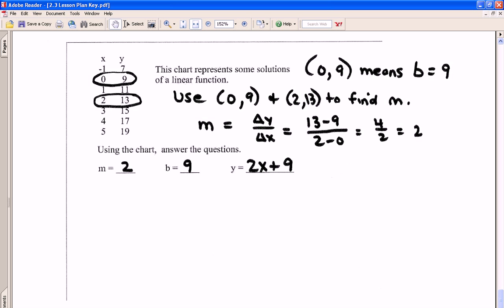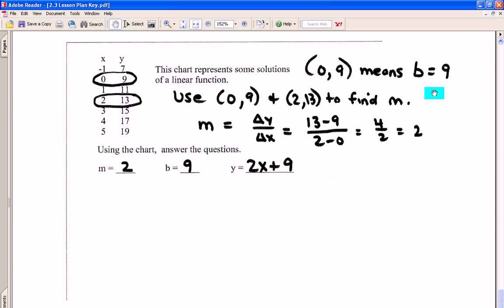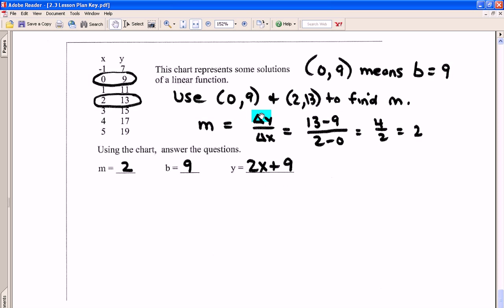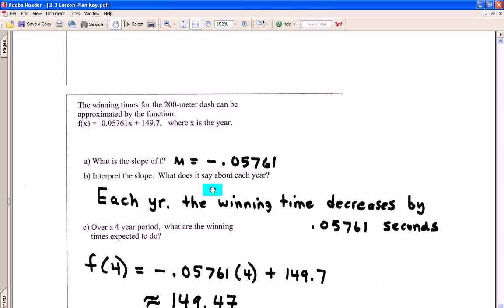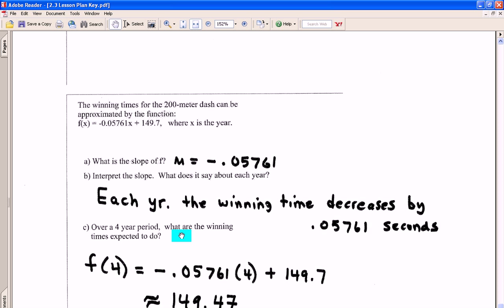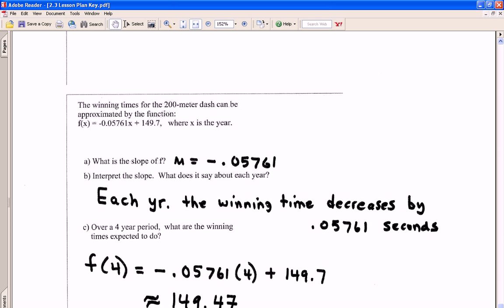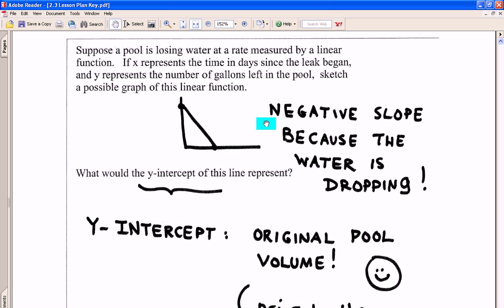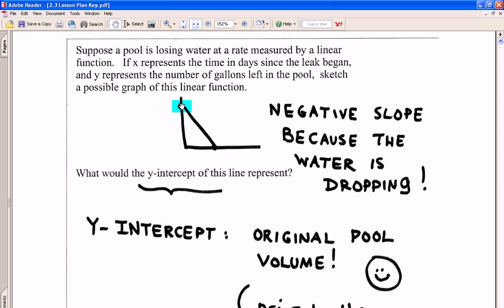section 2.3 part four_Screen_Stream.avi